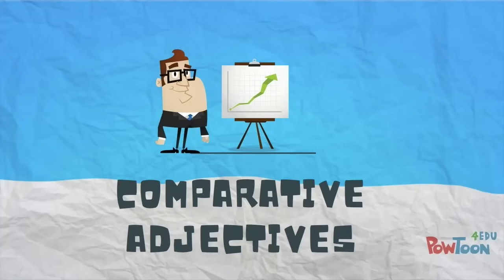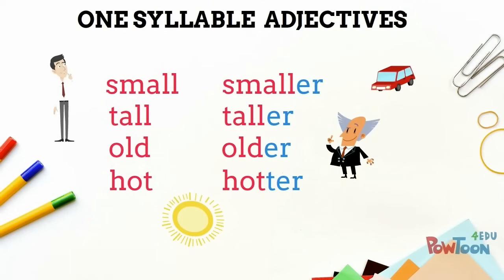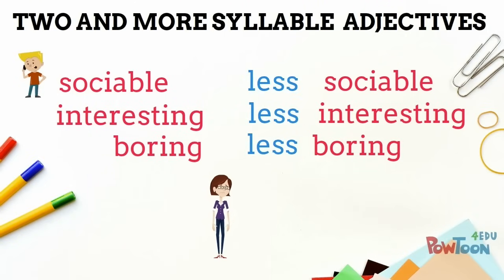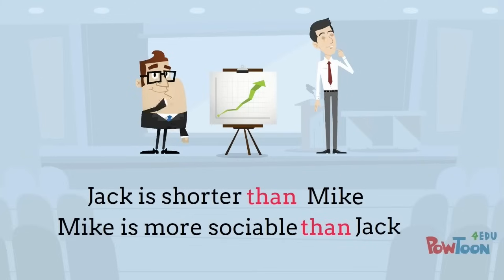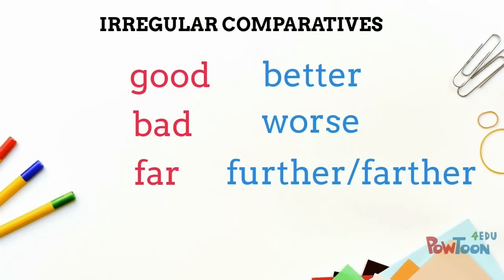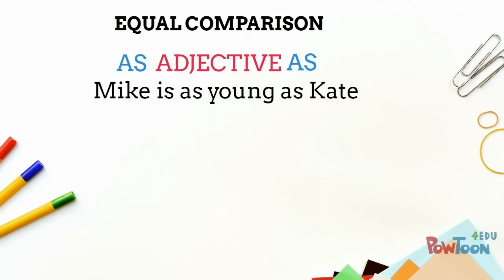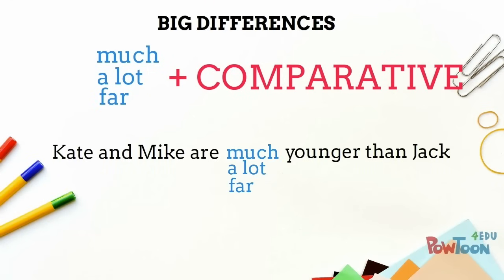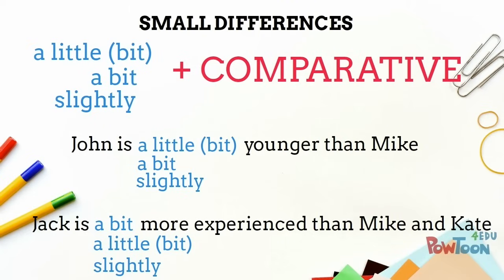How to Compare Things in English. Comparative Adjectives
This video is about the degrees of comparison (comparative forms of English adjecitves)
📙Category: English grammar
👨‍🎓Level: Pre-intermediate (B1)

📄Contents:
0:27 comparative form of adjectives with the suffix -er
0:57 comparatives with "more" and "less"
1:58 comparative form of adjectives ending in -y
2:45 irregular comparatives (good - better, etc.)
3:10 use of "as...as"
3:58 expressing big and small difference with comparative intensifiers "much, a lot, far" and "a little, a bit, slightly"